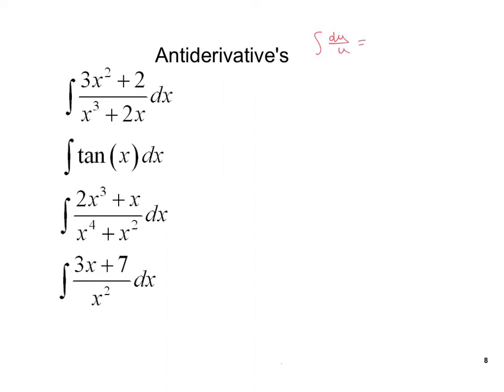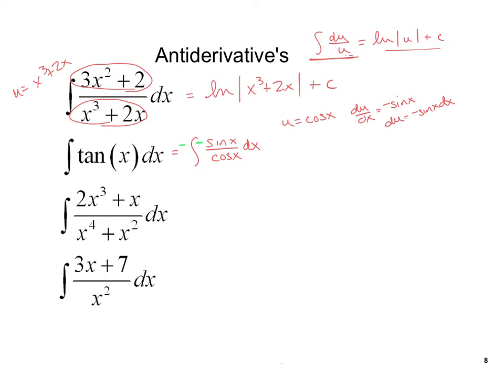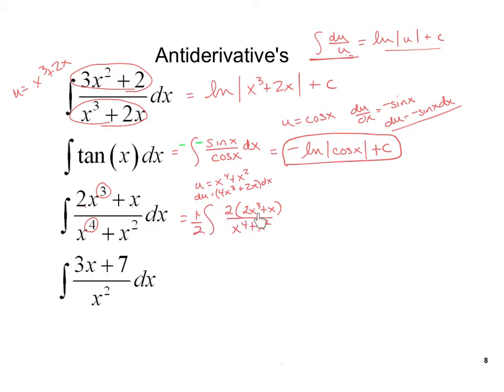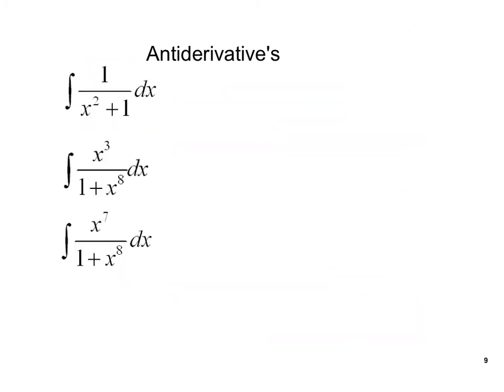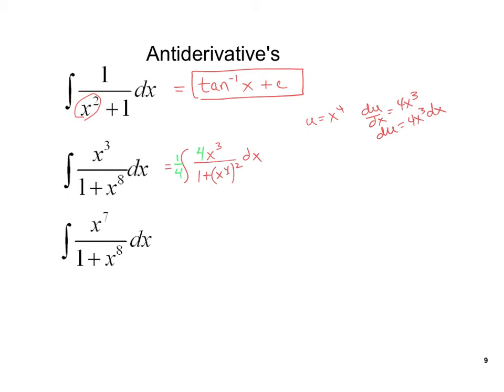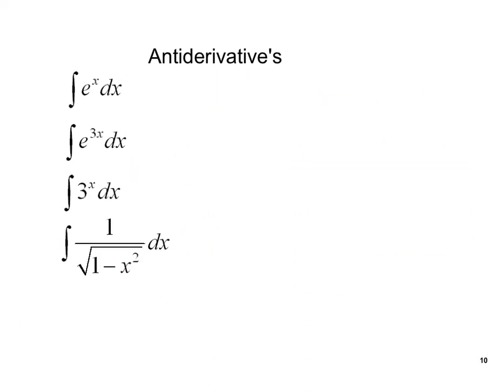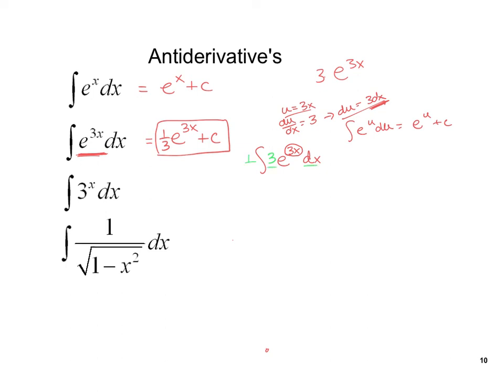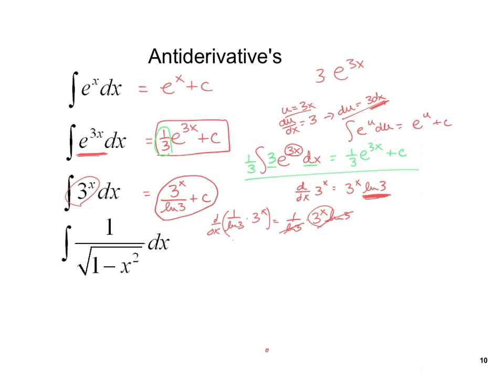5.4 AP.Calc Notes Video 6 Integral Examples(du over u, and other fractions)